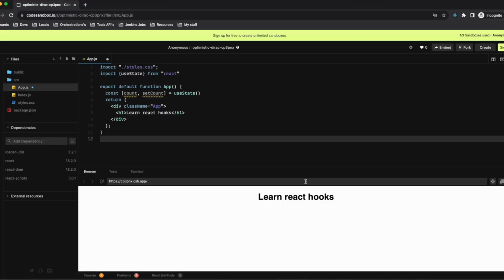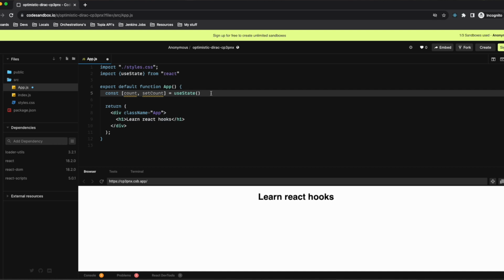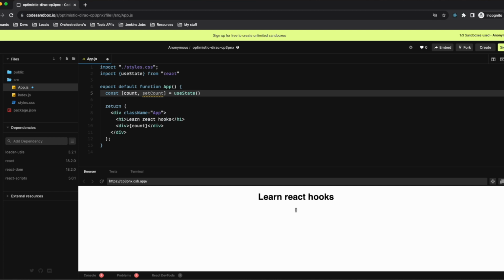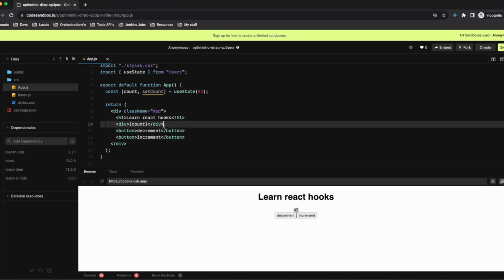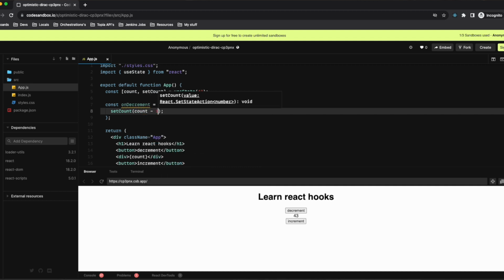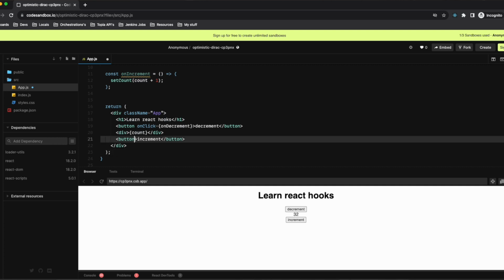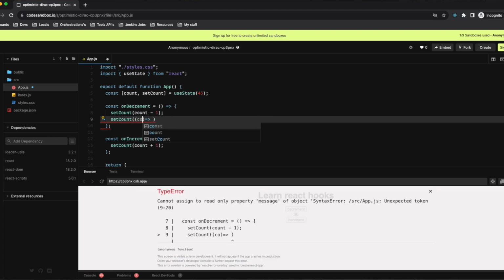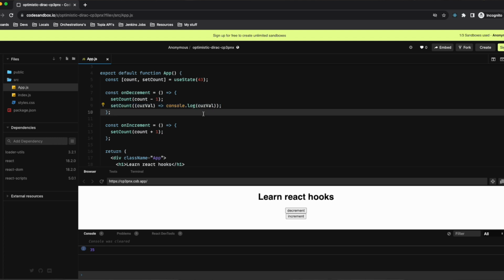React Magic: Master useState in 8 Minutes!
In this quick and comprehensive tutorial, we bring you an exciting 8-minute crash course on mastering useState in React! If you're a developer looking to level up your React skills or a newcomer eager to dive into the world of state management, this video is perfect for you.

React's useState hook is a fundamental building block that enables us to add stateful logic to functional components effortlessly. Understanding how to use useState effectively can greatly enhance your ability to build dynamic and interactive user interfaces.

In this video, we'll cover everything you need to know about useState, starting from the basics and gradually progressing to more advanced techniques. Our expert instructor will walk you through real-world examples, providing clear explanations along the way. By the end of this tutorial, you'll feel confident implementing useState in your own projects and harnessing its full potential.

Here's a breakdown of what we'll cover:

Introduction to React's useState hook.
Creating and initializing state variables.
Updating state using the setState function.
Handling complex state objects.
Using useState with forms and user inputs.
Best practices and tips for optimal state management.
Whether you're a hobbyist, a student, or a professional developer, learning useState will open doors to a world of possibilities in React development.

Let's level up your React skills together in just 8 minutes! Happy coding! 🚀🔥